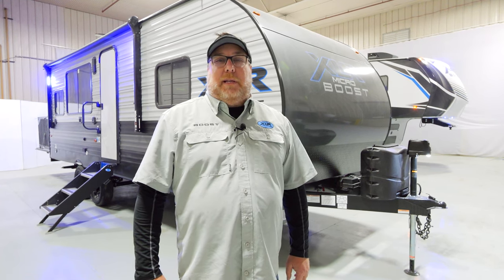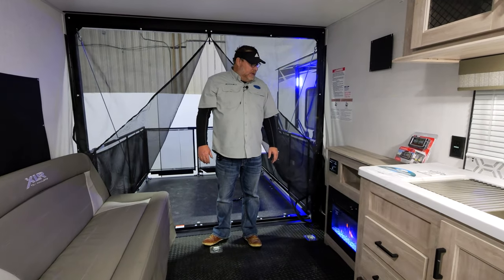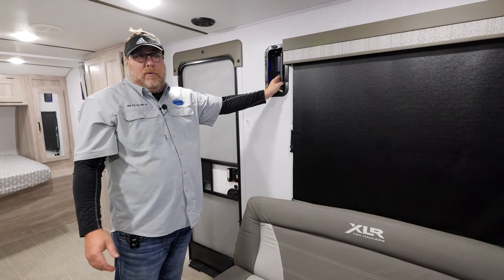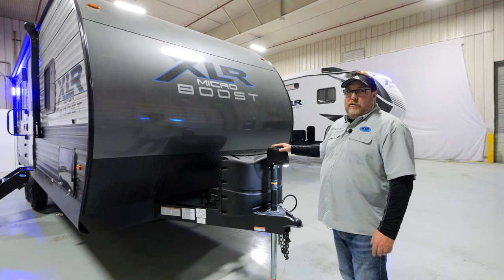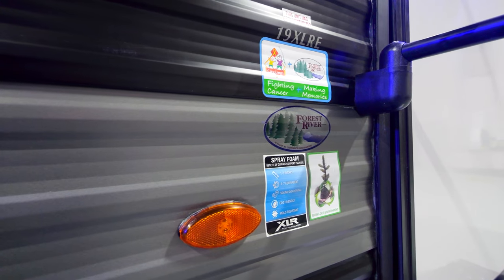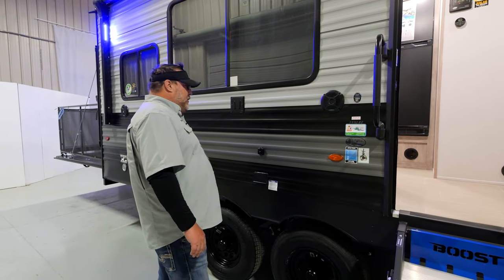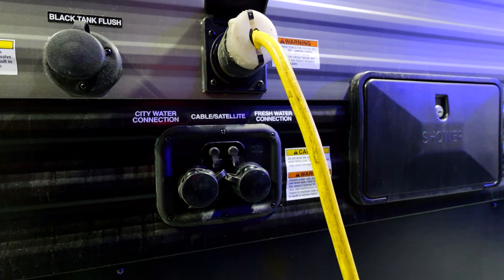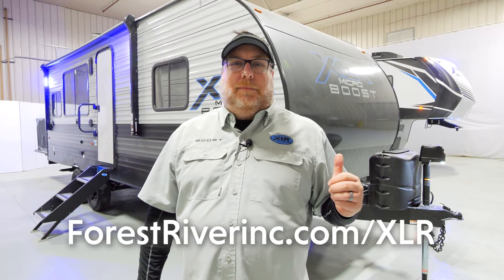Tour the 2023 XLR Micro Boost 19XLRE Toy Hauler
Kick up some mud on your weekend trips to the campground with this 2023 XLR Micro Boost 19XLRE toy hauler! You can sleep four people with the front RV queen bed and two gaucho sofas, and the full bath is sure to come in handy after a day outdoors. Breakfast can be prepared on the three burner cooktop with a 17" black oven, or you can use the microwave oven if you're on the go! Spend your evenings by the fireplace, or head outdoors to relax under the 15' power awning with blue LED lights. And don't worry about storage space because this trailer has you covered with a wardrobe, a pantry, and plenty of overhead compartments!